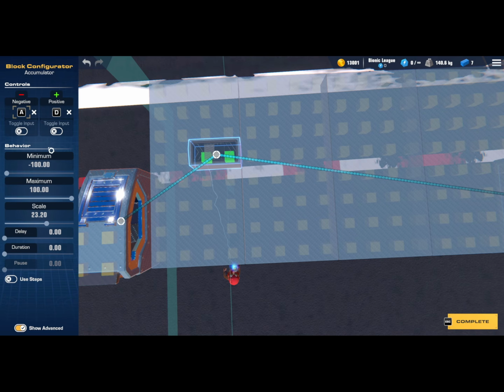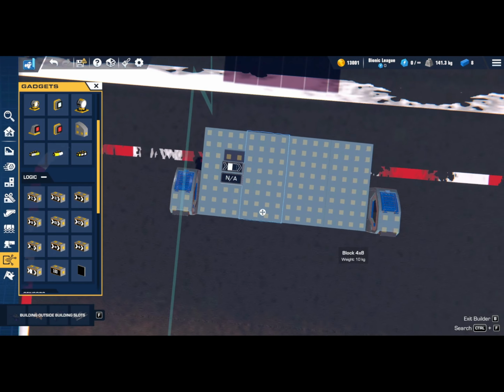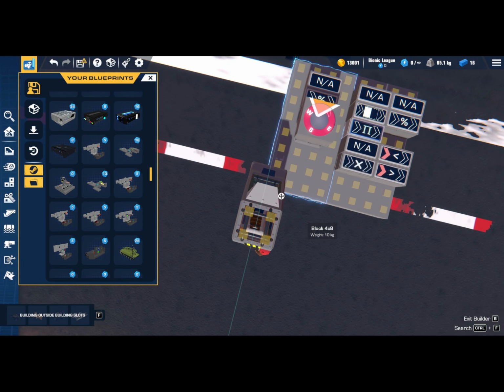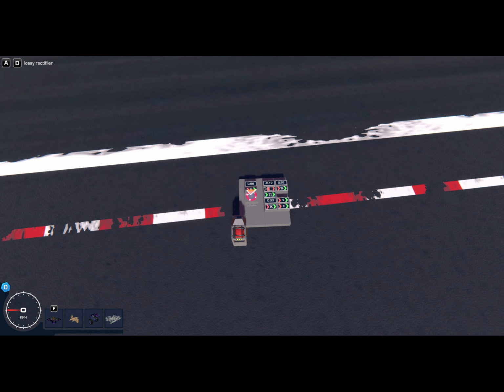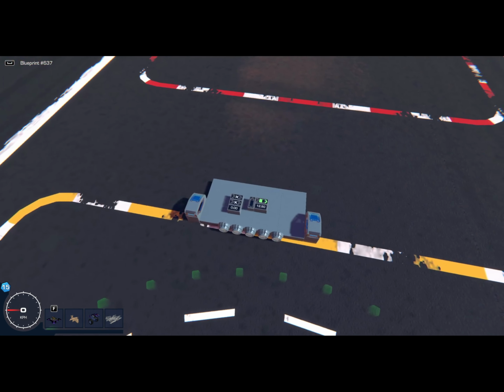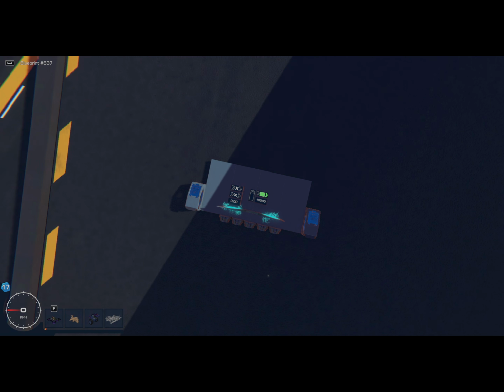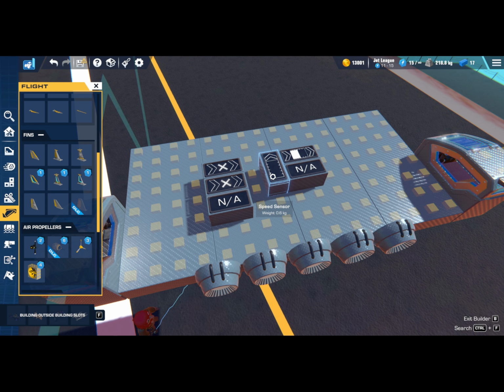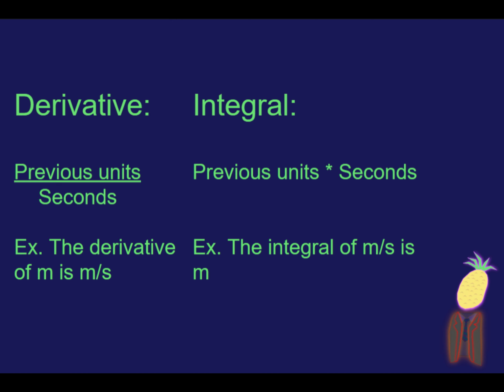Introduction to advanced Trailmakers logic: Calculus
This is a brief explanation and tutorial for how to do basic calculus functions in trailmakers. I also show you how to find acceleration and distance traveled.

Timestamps:
0:42 tutorial
4:02 examples and explanation